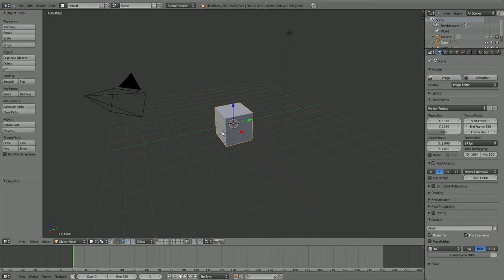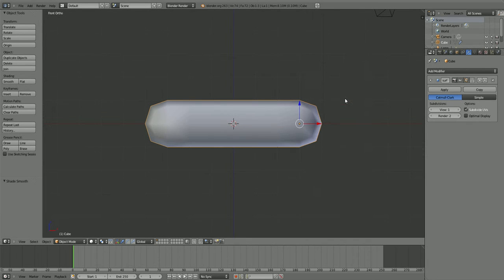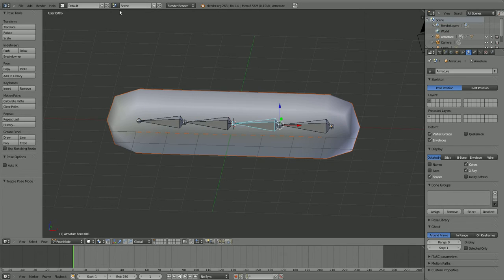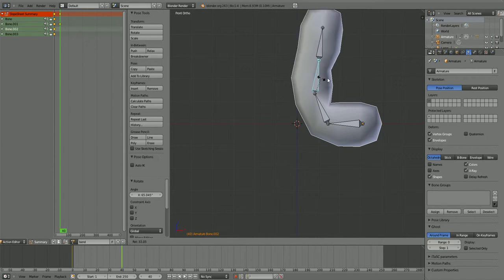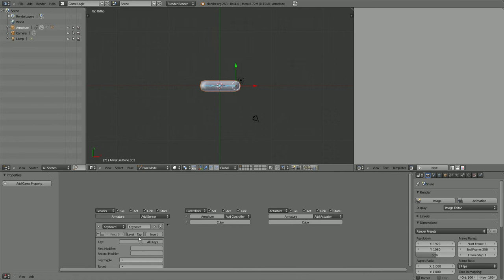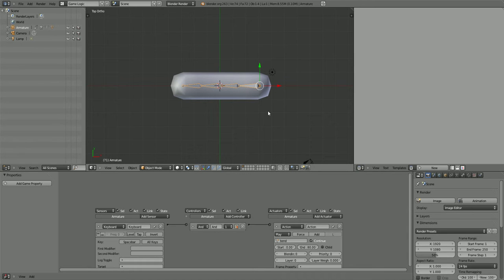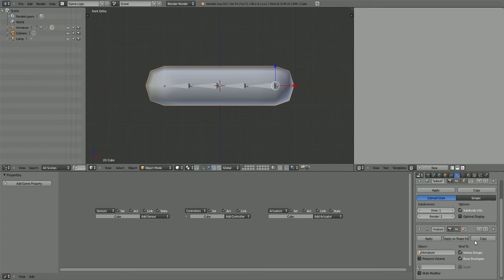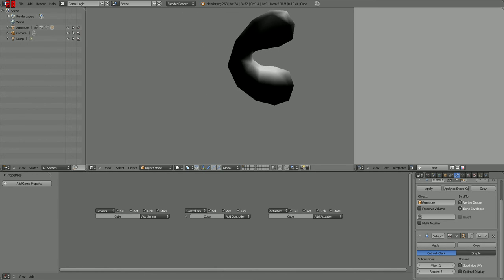Blender: Armatures In game are not working "FIX"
i came across this problem while doing an animation.
this will show you how to fix the problem and move on with your life

:D